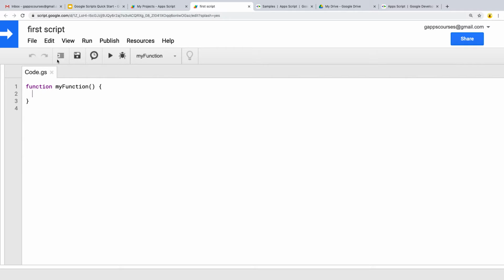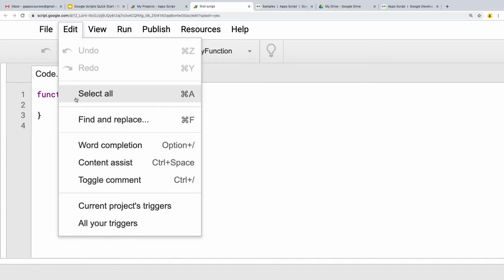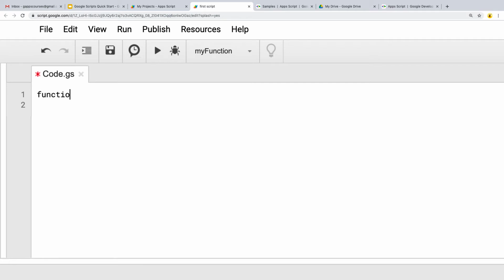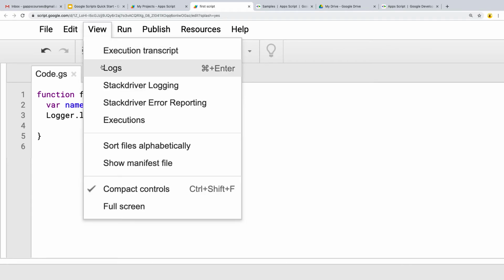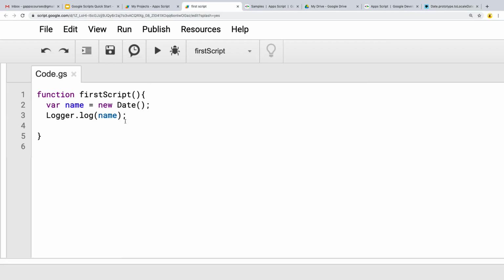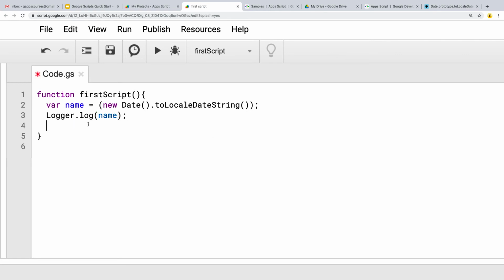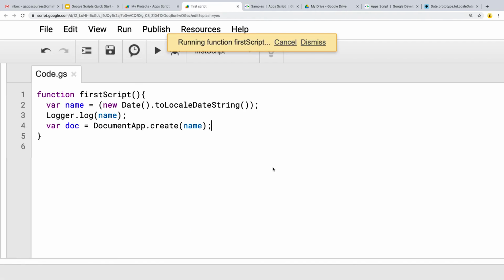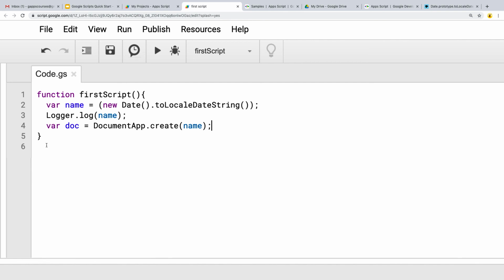Google Apps Script Code Example 2 Get Coding Google Apps Script